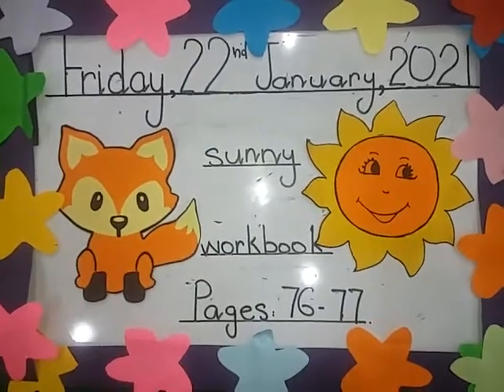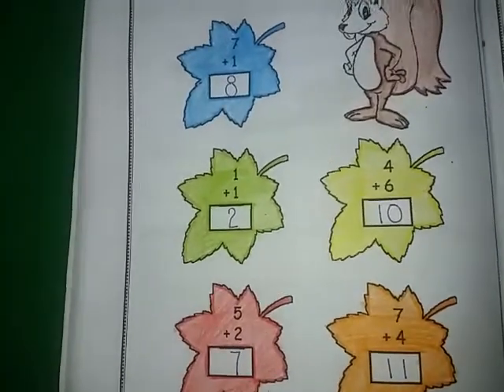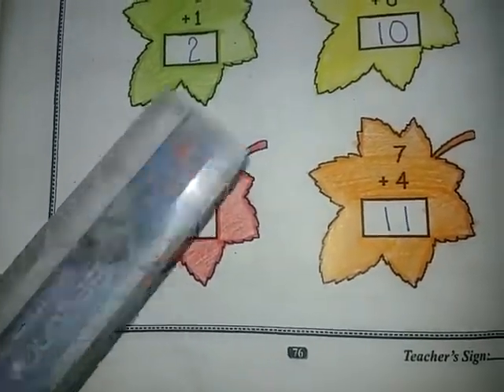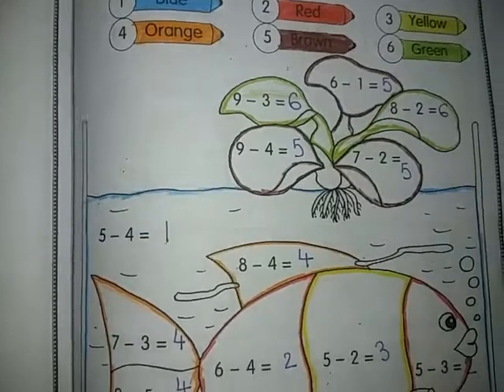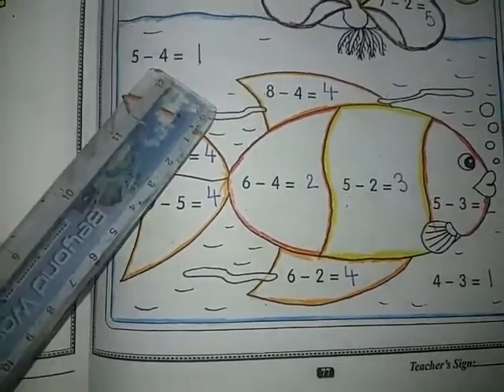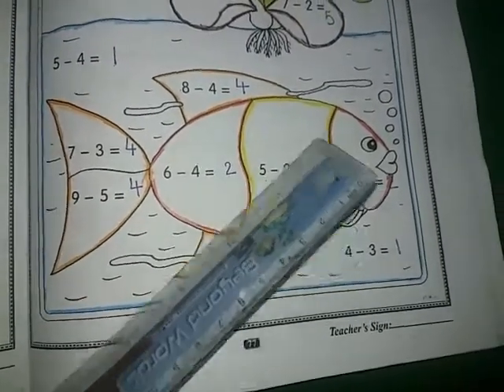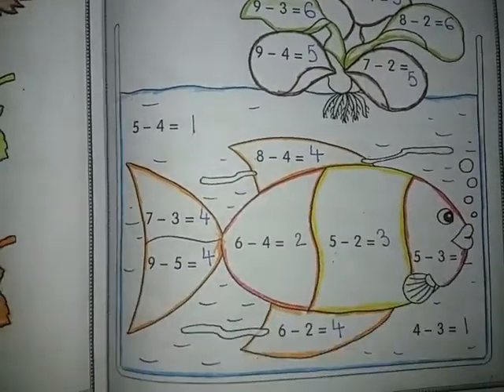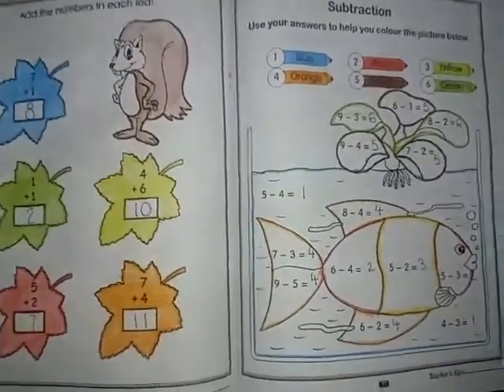Grade | UKG Addition Sums work-book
In this video teacher will about addition/ Subtraction sums.